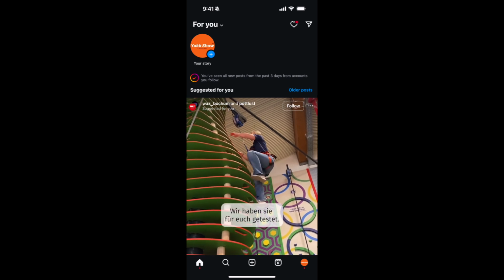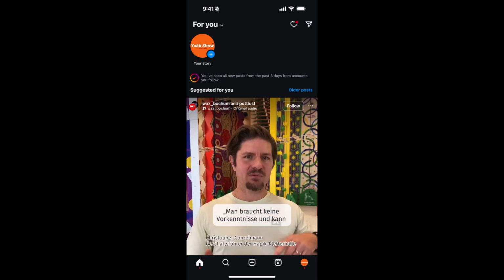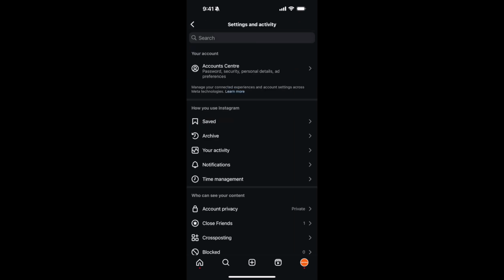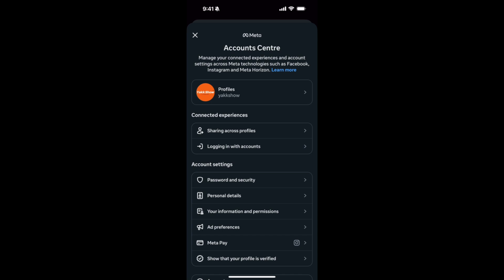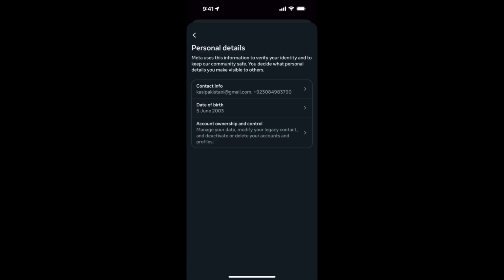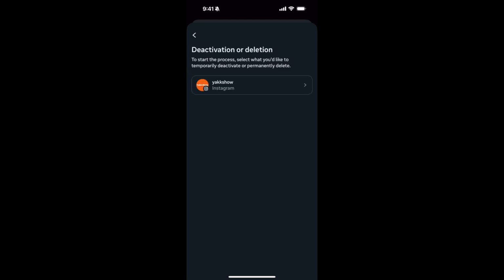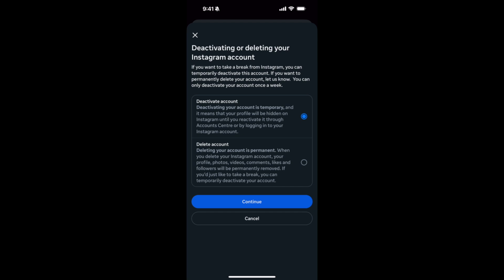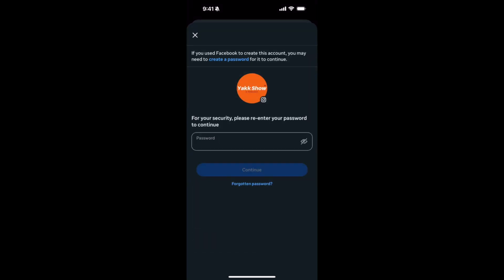How to Deactivate Instagram Account Temporarily (Quick & Updated)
Need a break from Instagram but don’t want to delete your account permanently? In this video, we’ll show you how to deactivate your Instagram account temporarily with a simple, step-by-step guide. Deactivating your account allows you to take a break from social media without losing your photos, followers, or data.

We’ll cover:

What it means to deactivate your Instagram account
The difference between deactivating and deleting your account
A step-by-step tutorial on how to deactivate your account using a browser
Tips on reactivating your account when you’re ready
This guide is perfect for anyone who wants to take a break from Instagram while keeping their data safe. Follow these easy instructions to temporarily hide your profile and enjoy a stress-free break from social media.

como apagar conta do instagram